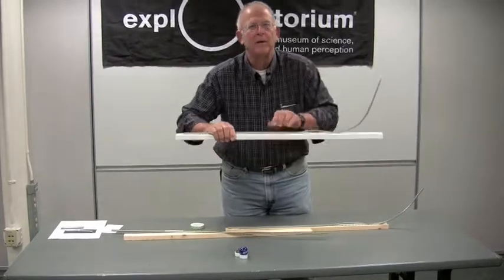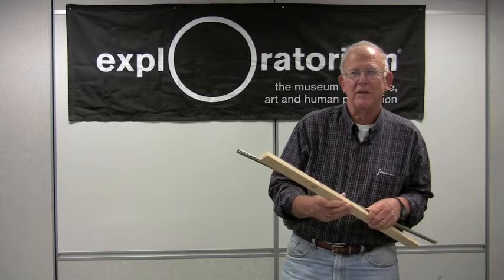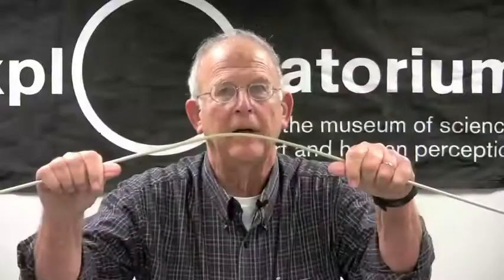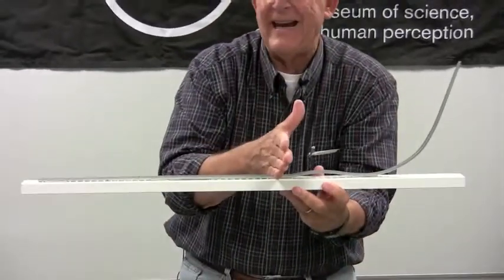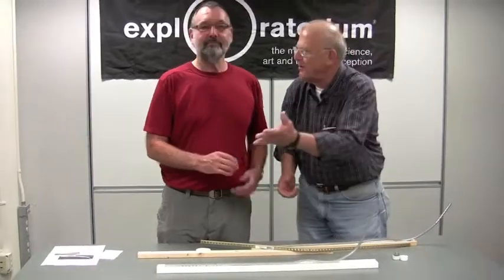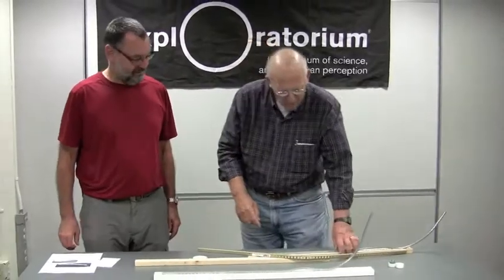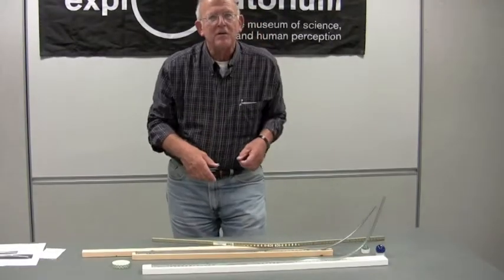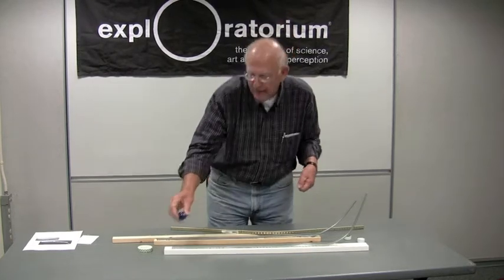Over the Hill - Exploratorium Science Snack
A simple yet challenging carnival game is the basis for this physics demonstration that shows the interaction of kinetic and potential energy as well as the effect of friction.  Roll a ball to land the saddle. This activity can be used as a fund raising device too!